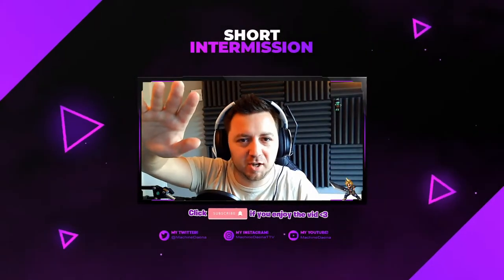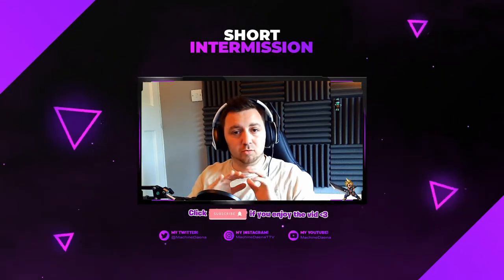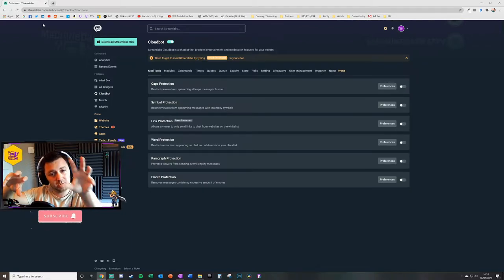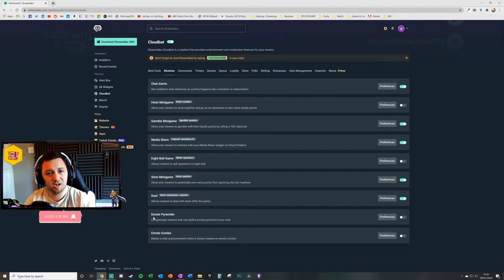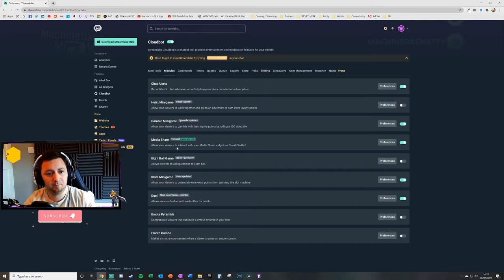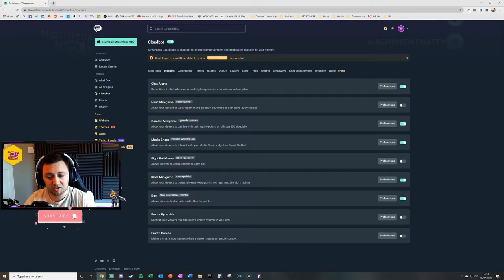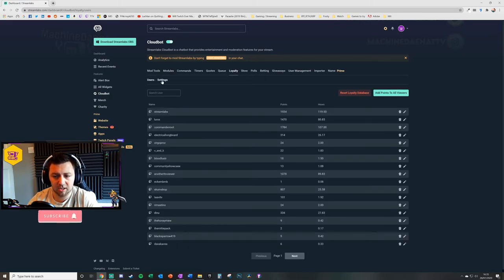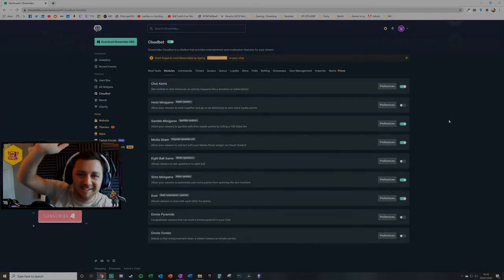☁️ ALL Cloudbot Stream Modules Explained! (StreamLabs)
In this video I provide an overview of the various free modules available from StreamLabs OBS using the Cloudbot function at their online service

I provide some advice on improving interaction for your streams completely for free, and briefly cover the function of each Cloudbot module on StreamLabs Online, how it interacts with the Loyalty Points system (if applicable to the module) and briefly cover what customisation is available via the commands and the standard module settings.

I've also got loads of other tutorial and guidance content for streaming to Twitch, YouTube Gaming and Facebook Gaming, along with a number of StreamLabs specific help, advice and guidance tutorials.